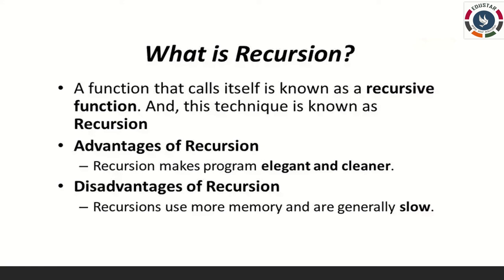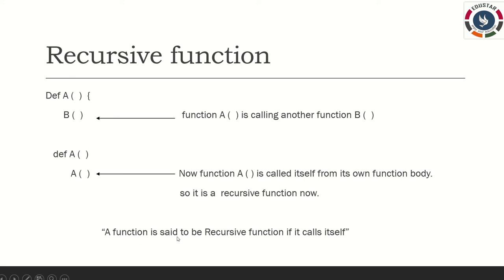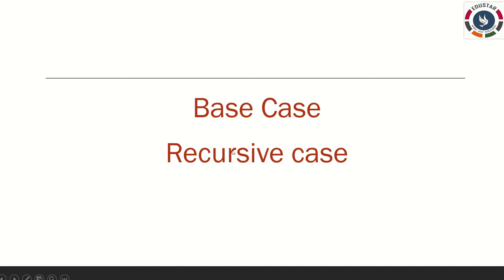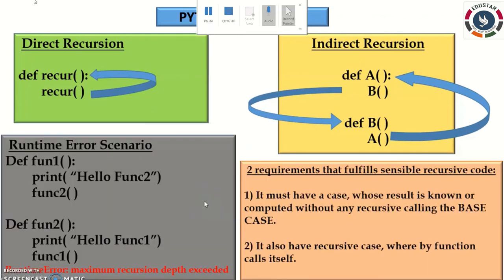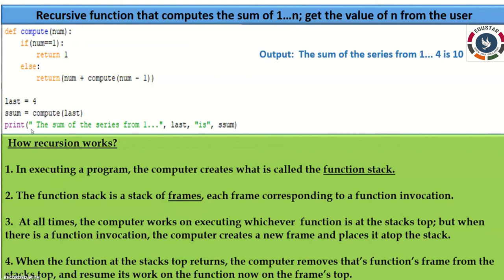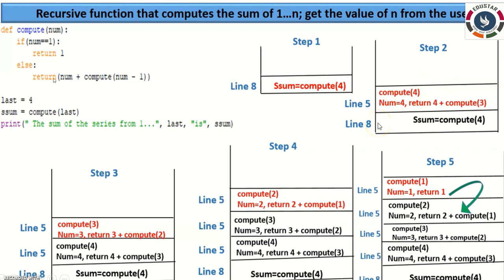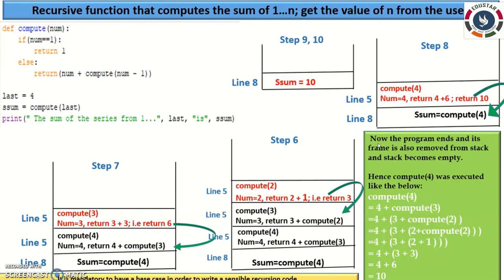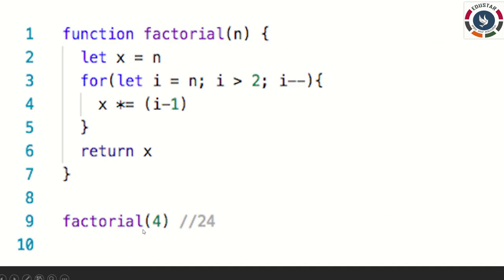Class.12 : COMPUTER SCIENCE : Recursion : Part.1